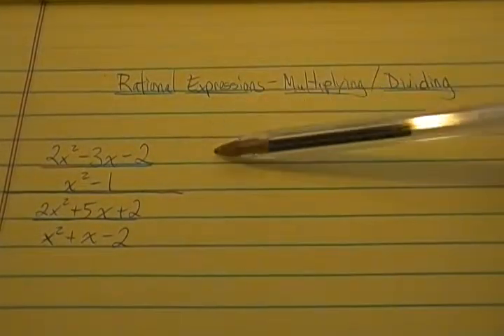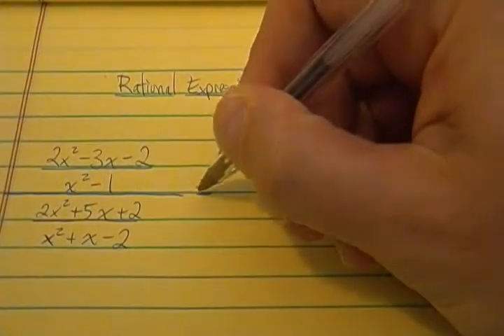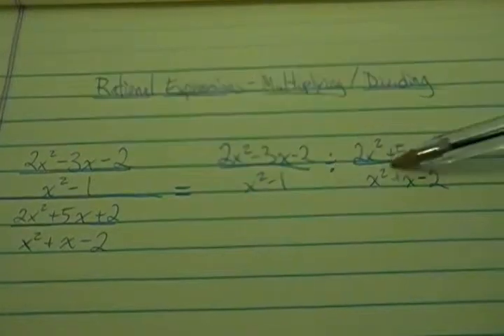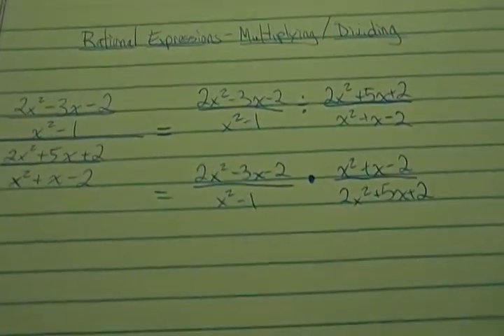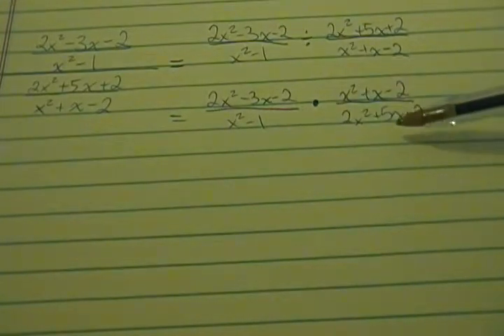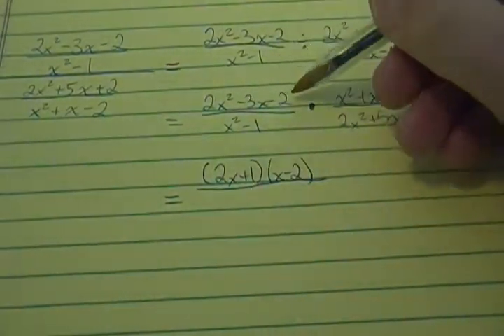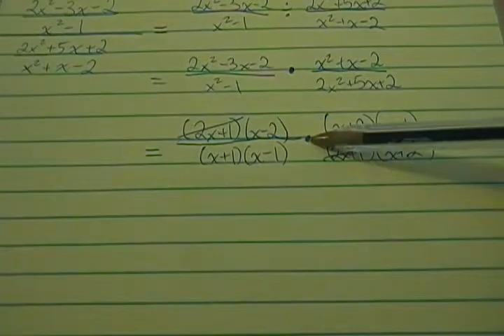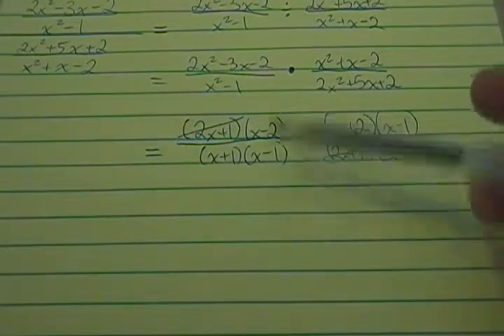How to Multiply or Divide Rational Expressions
An example explaining the steps in dividing (multiplying) rational expressions. "You're right, this is a huge mess of crap."